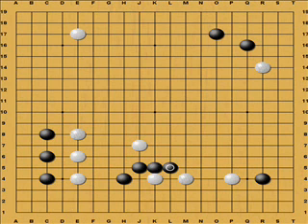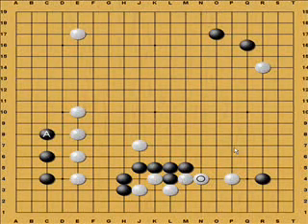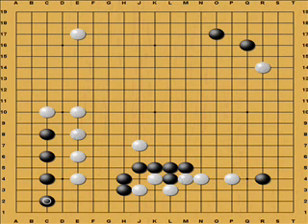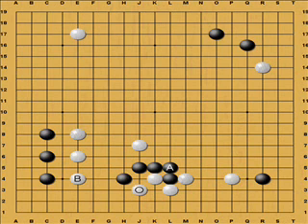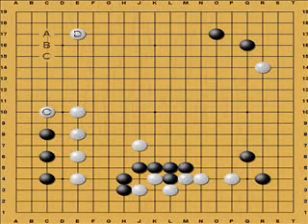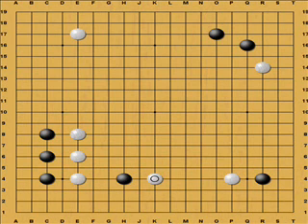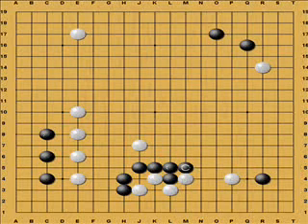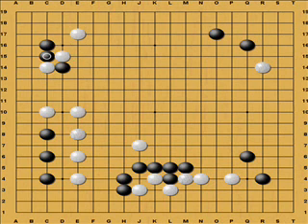Go with Shygost Poker world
Bet online - Sports Betting, Online Games, Poker & Casino